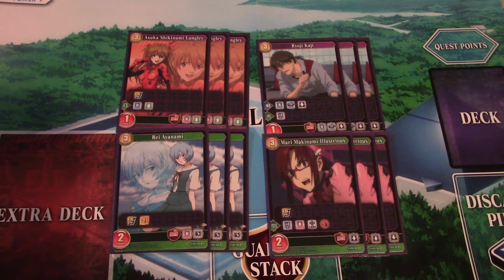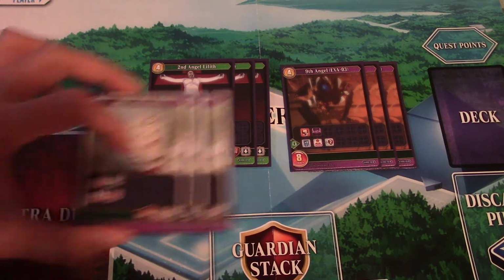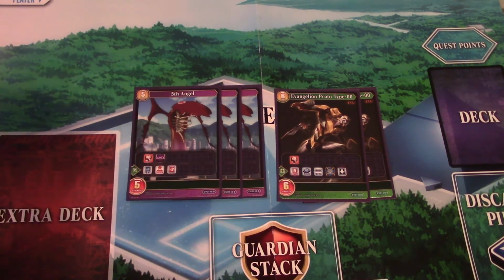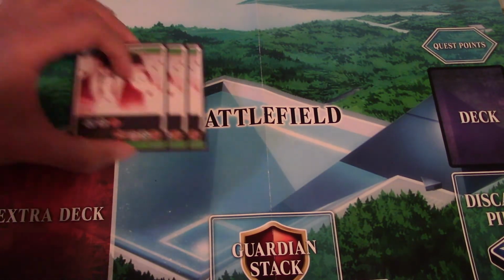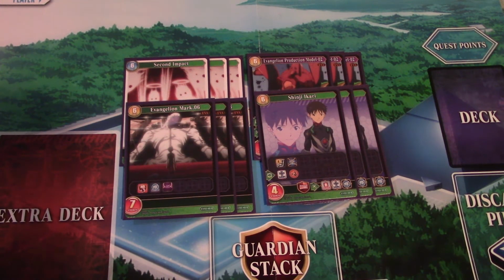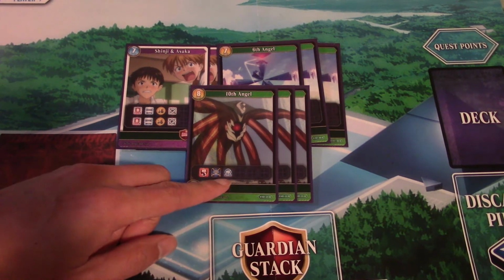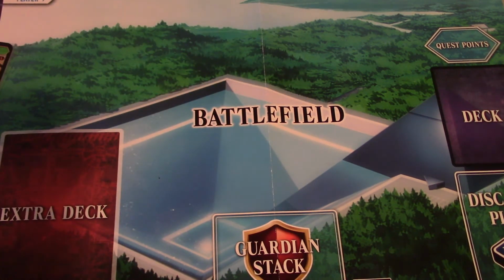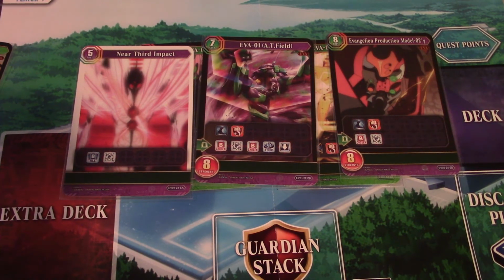Deck Profile: Destroying the field never felt so good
What is up Chrono Clashers! Green and Purple have a plethora of effects which destrpy multiple monsters. We use them for Control!

Bug Catching - Emily A. Sprague